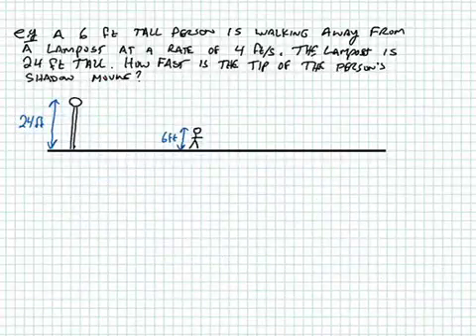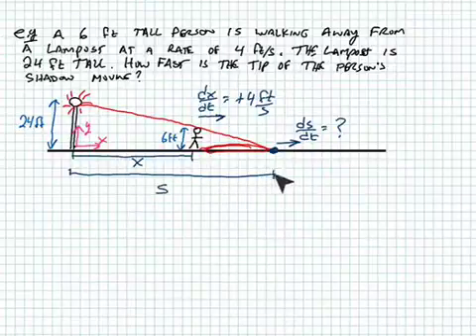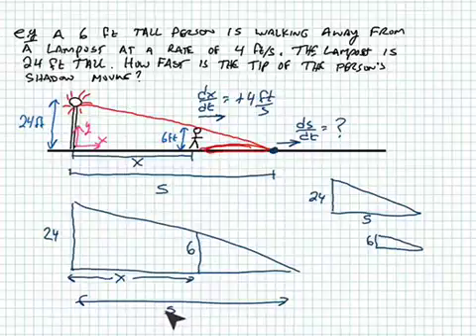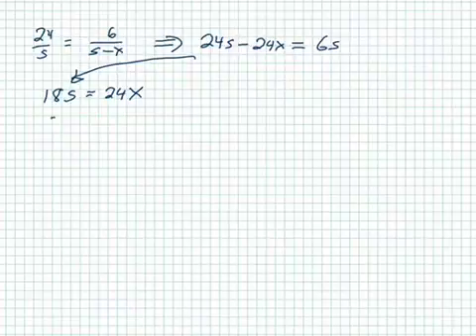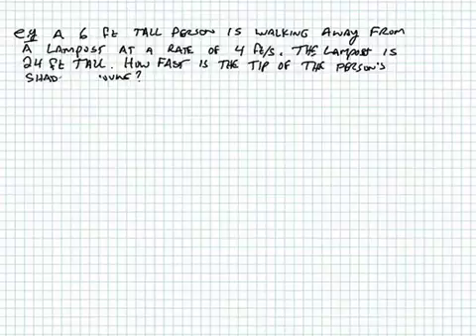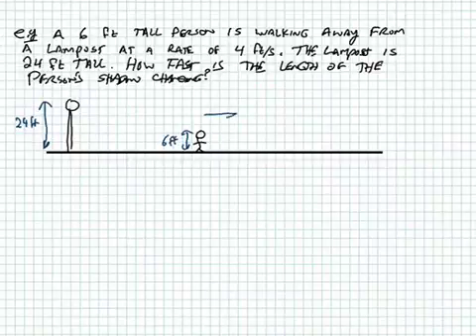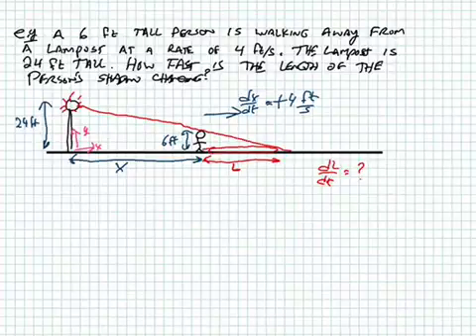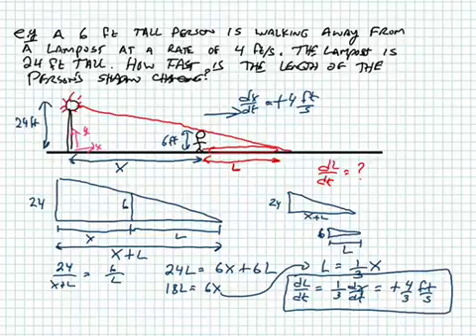Calculus Sec 2 5 Lamppost